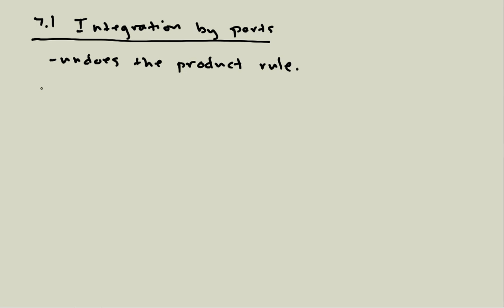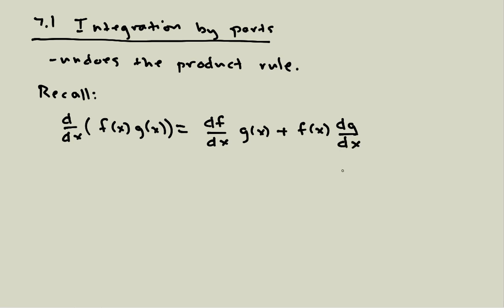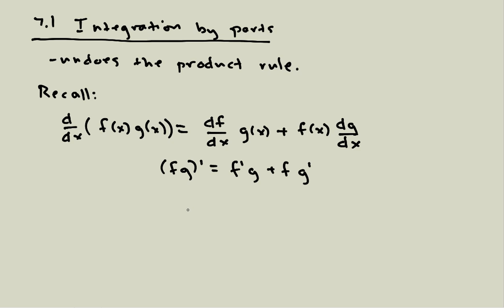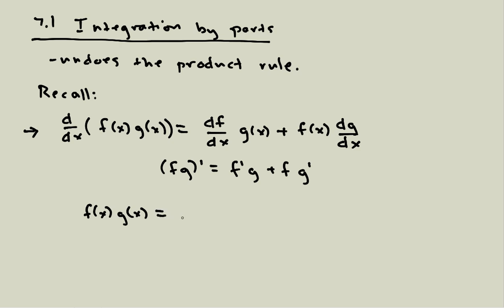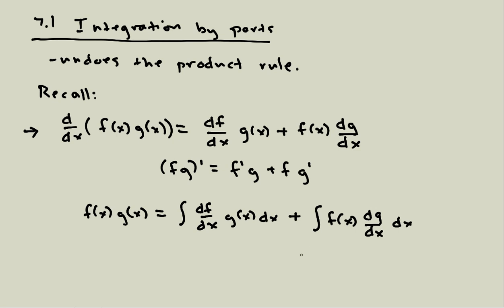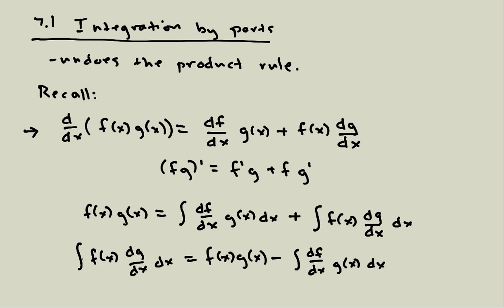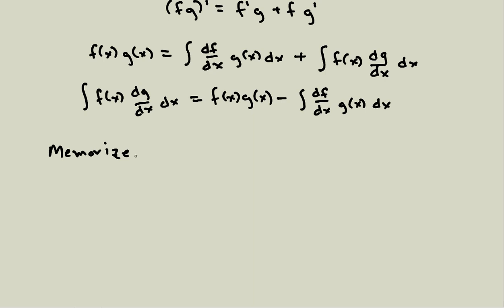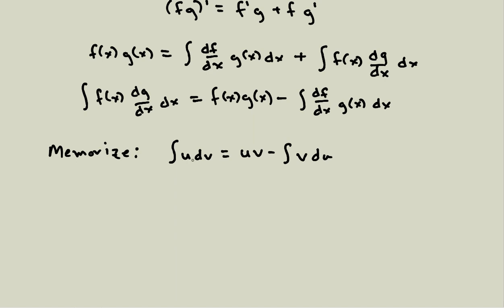integration by parts derivation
Integration by parts Part 1